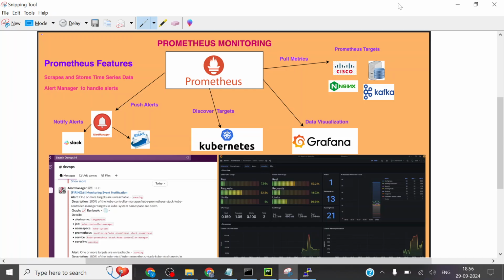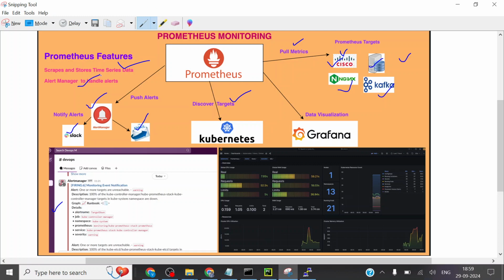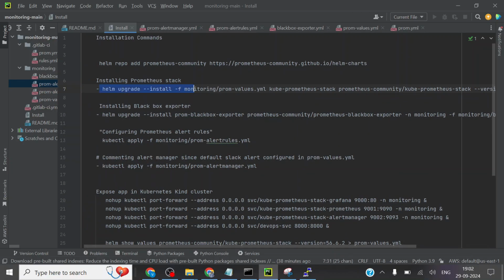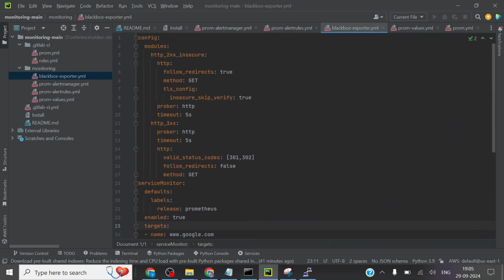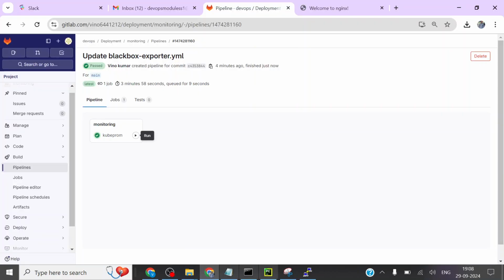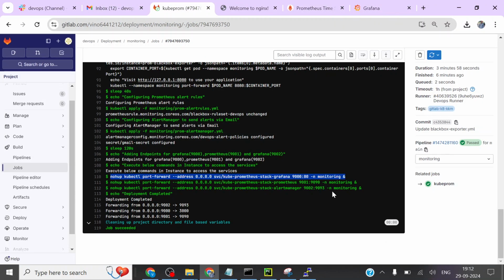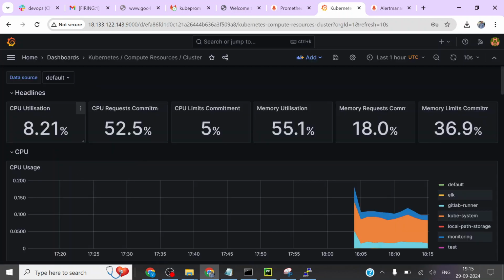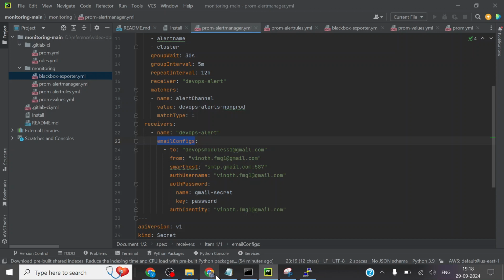Master Kubernetes Monitoring: Setup Prometheus, Alertmanager & Grafana in 20 Minutes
Setup Prometheus Monitoring & Smart Alerting on Kubernetes! ☸️
In this tutorial, we dive deep into building a professional-grade monitoring stack for your Kubernetes infrastructure. Learn how to deploy Prometheus, Alertmanager, and Grafana using the Prometheus Operator and Helm charts.

We don't just stop at monitoring—I'll show you how to configure Alertmanager to send real-time notifications via Email (SMTP) and Slack Webhooks. Plus, we explore Blackbox Exporter to monitor your HTTP endpoints and ensure your websites never stay down without you knowing.

🔍 Key Highlights:
Prometheus Fundamentals: Understanding the pull-based metrics system and Time Series Data.

Hands-on Deployment: Installing the kube-prometheus-stack using Helm and GitLab CI/CD.

Alerting Workflows: Configuring custom alert rules to trigger on pod failures or site downtime.

Notification Channels: Step-by-step setup for Slack and Email receivers.

Advanced Visualization: Importing and customizing Grafana dashboards for cluster-wide visibility.

🕒 Timestamps:
[00:00] – Introduction to Prometheus and Monitoring Concepts [01:10] – How Prometheus Pulls Metrics from Agents & Switches [02:08] – Introduction to Alertmanager & Slack/Email Notifications [02:40] – What is Blackbox Exporter? Monitoring HTTP Endpoints [03:00] – Understanding Time Series Data and Grafana Visualization [04:15] – Demo Setup: Overview of Kind Cluster on AWS [05:15] – Automating Installation with GitLab CI/CD Pipelines [06:10] – Helm Tutorial: Installing kube-prometheus-stack (Community Chart) [07:05] – Setting up Blackbox Exporter for Endpoint Monitoring [08:00] – Customizing Helm Value Files (prometheus-values.yaml) [09:50] – Configuring Targets for Blackbox Exporter Monitoring [11:00] – Alert Rules: Defining Thresholds for App Failures [12:05] – Configuring Alertmanager Receivers (SMTP & Slack Webhooks) [13:20] – Reviewing the CI/CD Pipeline Execution Logs [14:40] – Accessing the Prometheus UI & Target Status [15:35] – Port-Forwarding to Access Grafana and Alertmanager [16:30] – Live Demo: Verifying Slack Notifications for Cluster Alerts [17:15] – Verifying Email Notifications for Site Downtime Alerts [18:45] – Grafana Guide: Navigating Default Kubernetes Dashboards [19:35] – Importing a Custom Dashboard for CPU and RAM Metrics [21:10] – Summary: Integrating Monitoring, Alerting, and Visualization

Helm Install: helm install [RELEASE_NAME] prometheus-community/kube-prometheus-stack -f values.yaml

Blackbox Check: kubectl get pods -n monitoring | grep blackbox